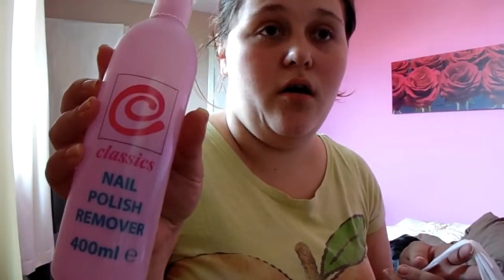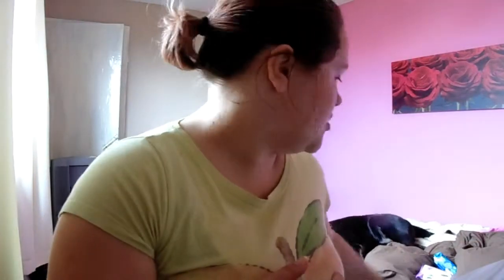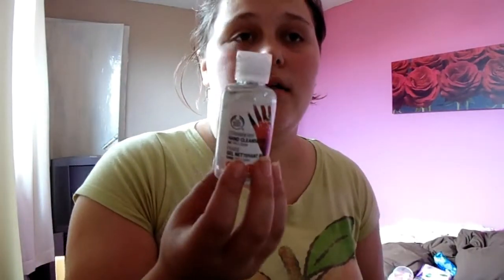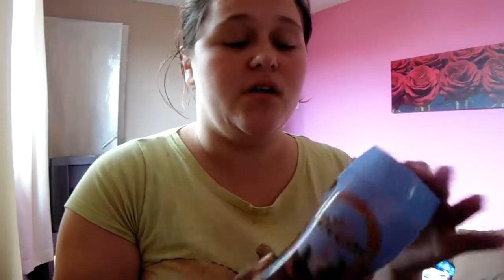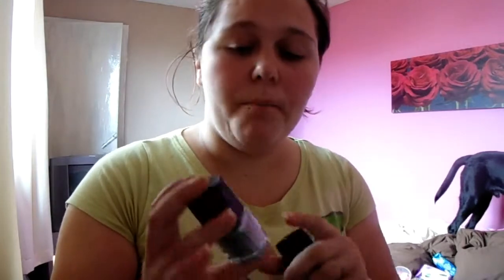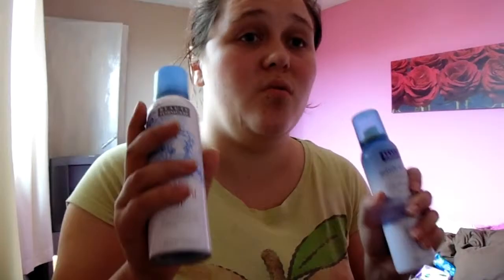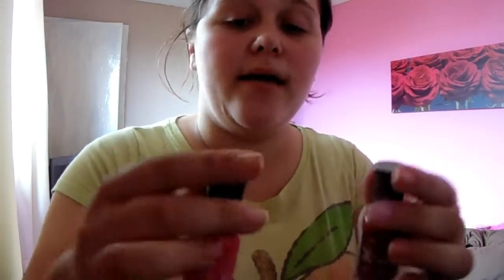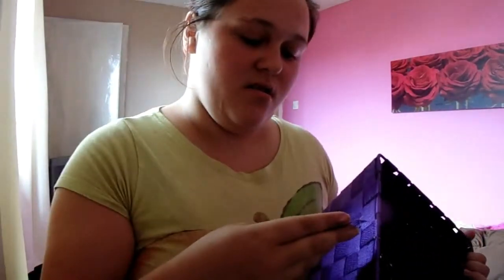24th Haul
I went shopping in Perth, here is what I bought